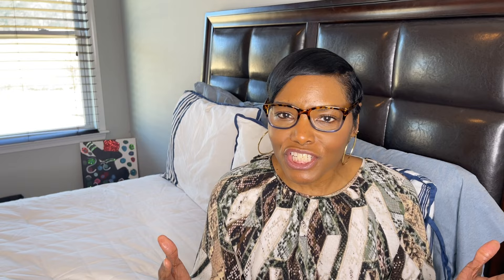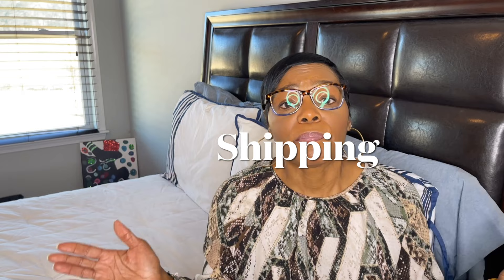Poshmark & Mercari Selling Tips | 6 Tips Every Reseller Should Know 2022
In this video I am sharing with you 6 tips every reseller should know.

vanessiah52

Equipment for video

iPhone
Ring light  Amazon
Tripod Amazon